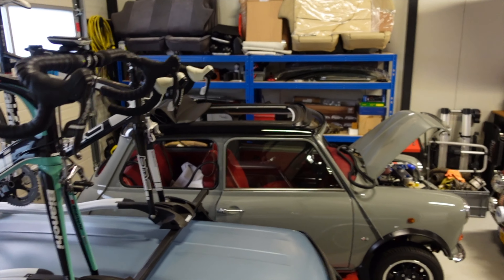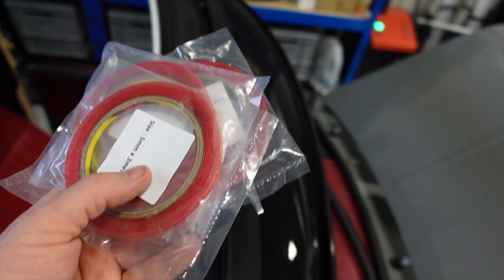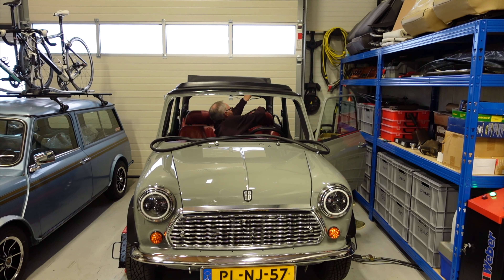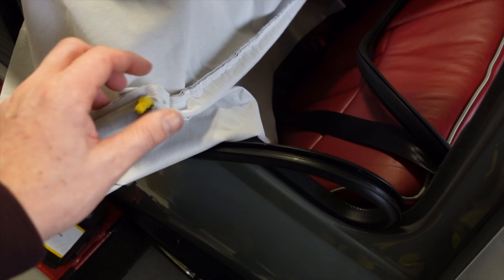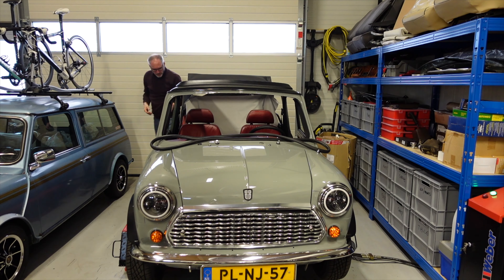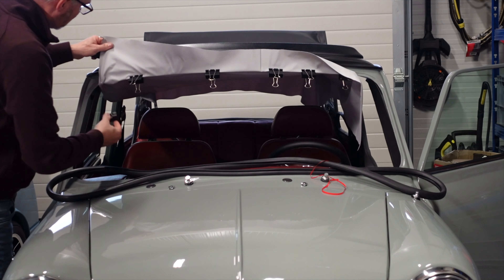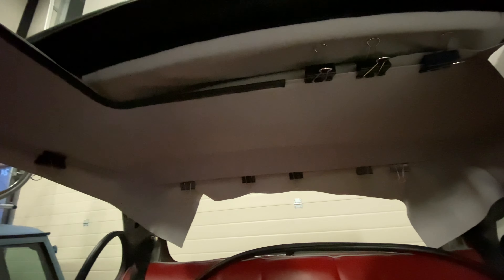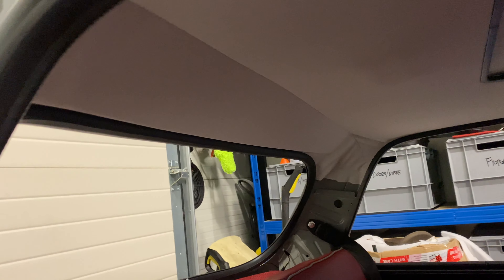Classic Mini Culture - Roof liner- Webesto open roof version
Decided to have a go at doing the open roof (webesto) liner myself. 🥺